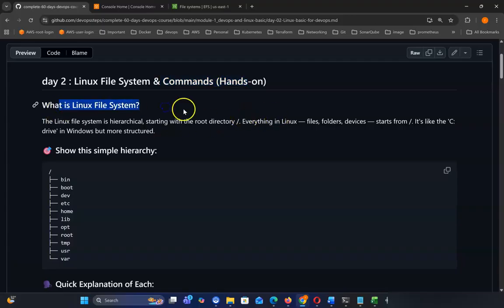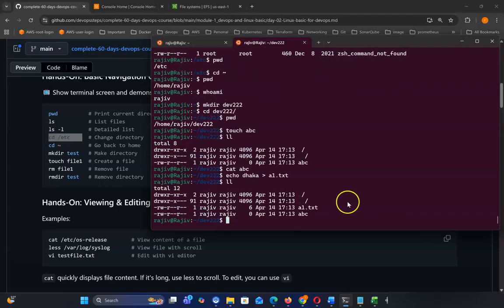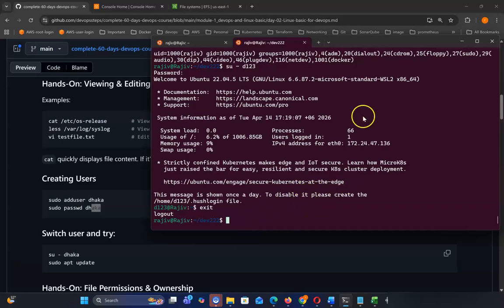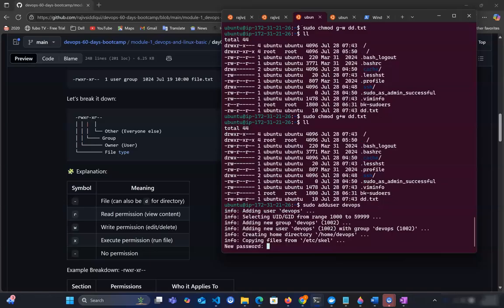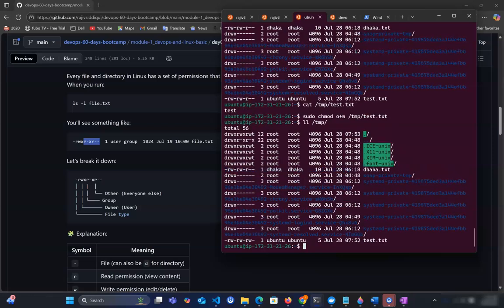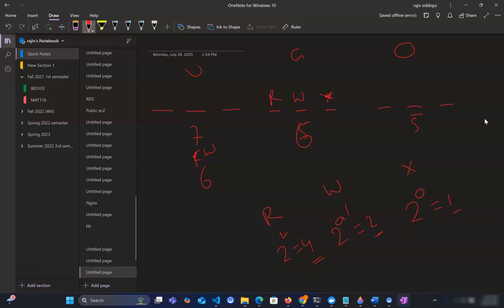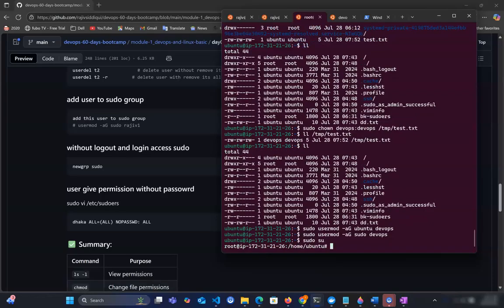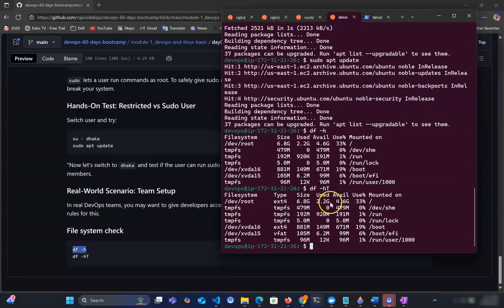Linux Basics for DevOps | Day 2 (60 Days DevOps Course)